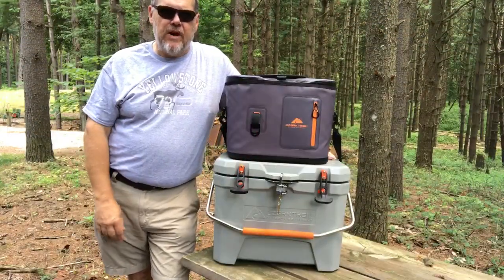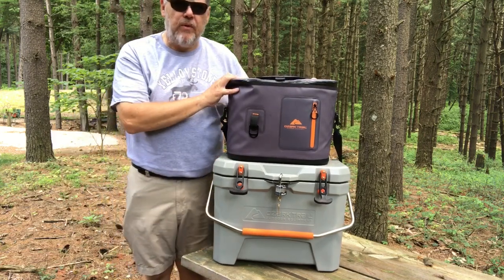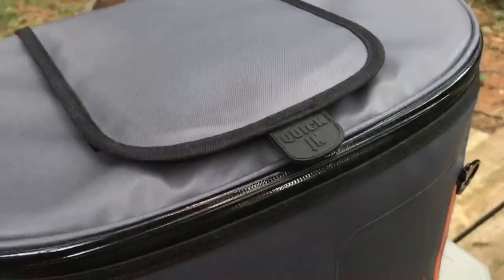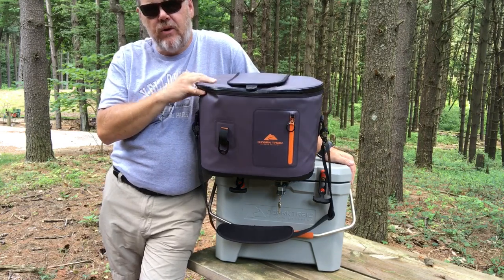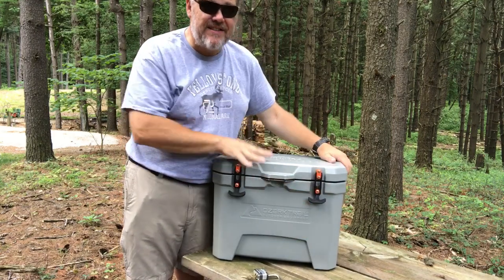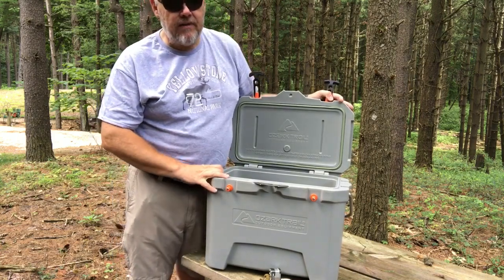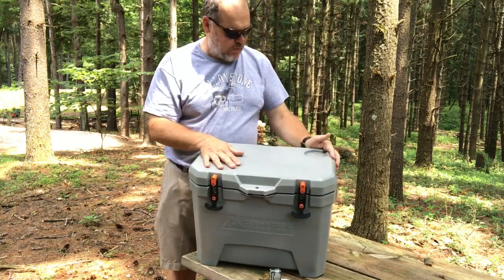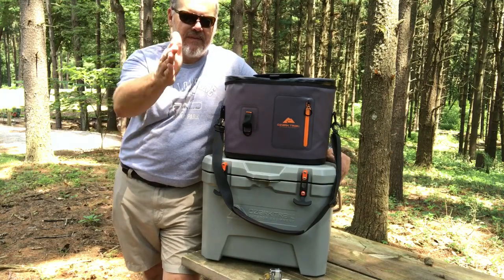Ozark Trail Cooler Review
This is a short review of two coolers that we purchased at Wal Mart for the trip.  Both are Ozark Trail brand.  One is the  24 can soft sided cooler and the other 26 Quart Roto Mold hard sided cooler.

Links to Coolers: